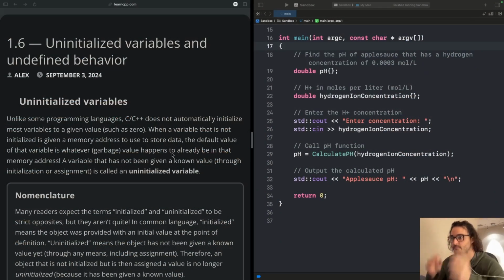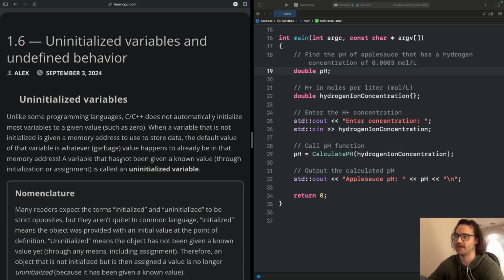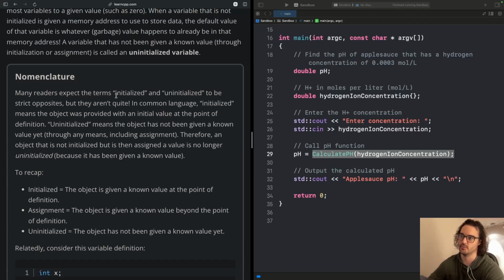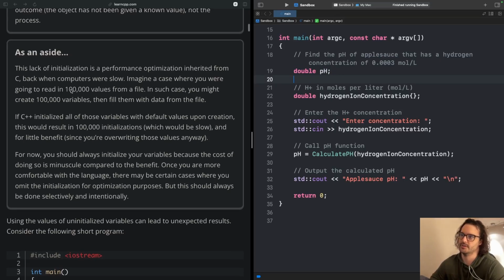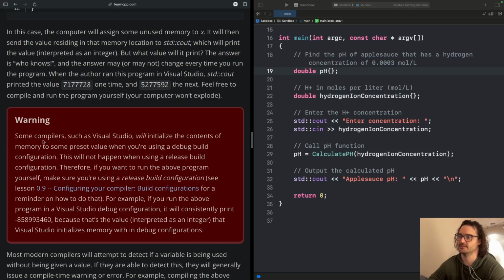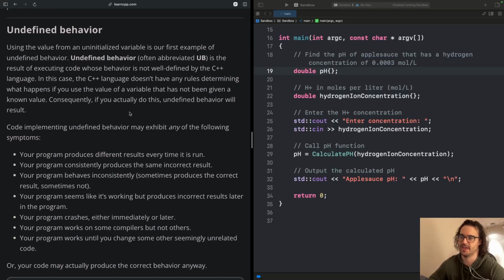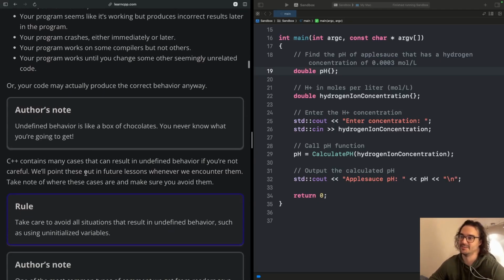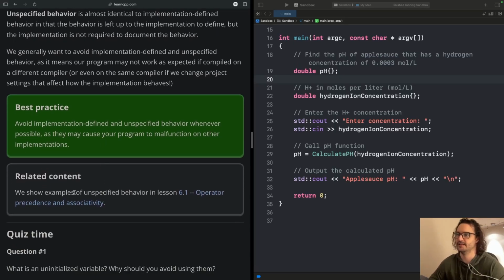Intro to Undefined Behavior in C++ // Learn Cpp Series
Welcome, this video is a commentary and breakdown of how uninitialized variables may cause undefined behavior in cpp. We follow the content in lesson 1.6 from learncpp.com.

Before watching, I highly recommend reading the original lesson over at learncpp.com. They provide a detailed and comprehensive guide to these concepts that will help you better understand what we’ll cover.

I'm not a C++ expert, but I recently went through these tutorials and thought it would be great to revisit them, discuss the key points, and share some personal insights. This video is meant to be a conversation starter, so feel free to add your thoughts or corrections in the comments below!